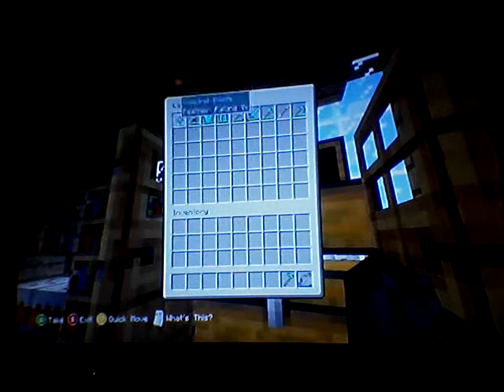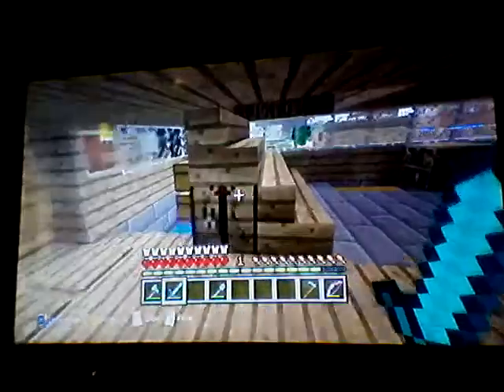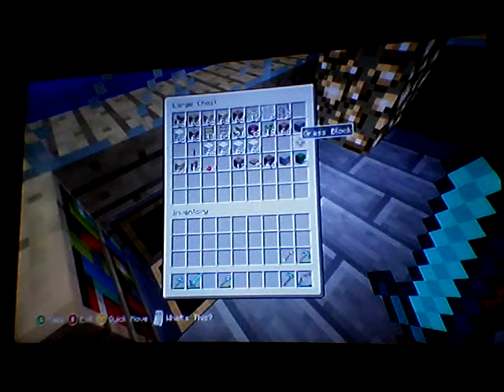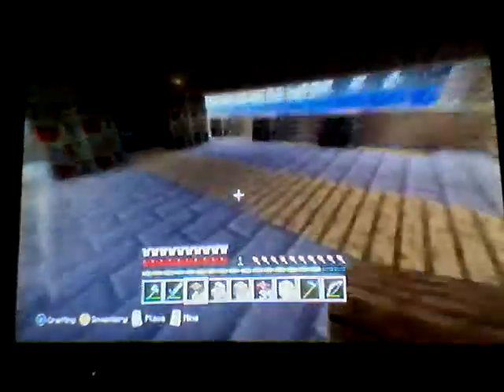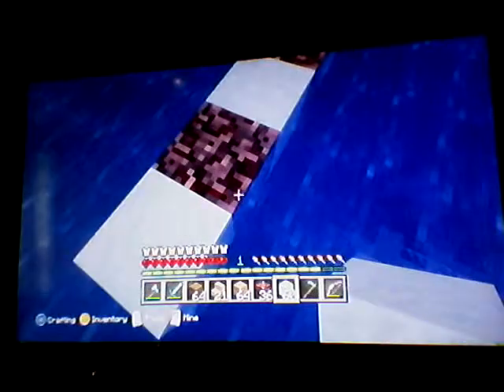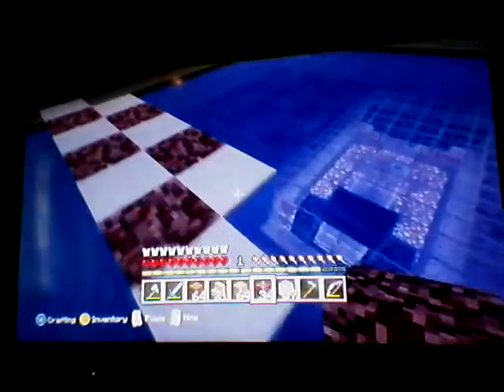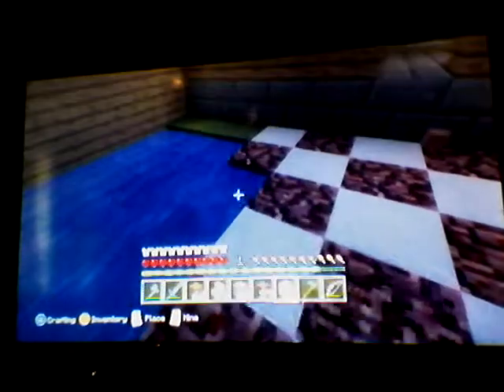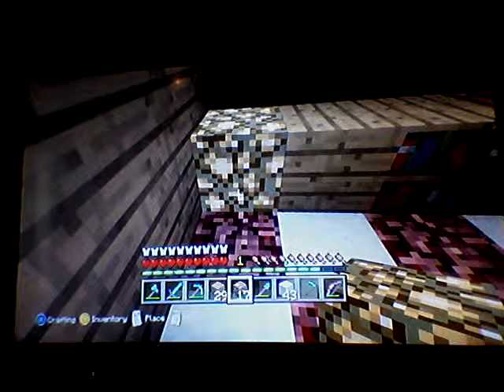Survival Kadness - Kitchen[14]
Hey guys today we are making a kitchen